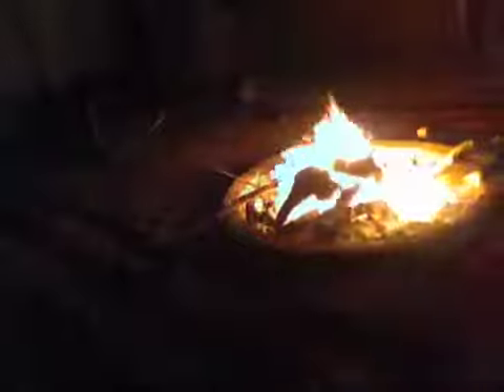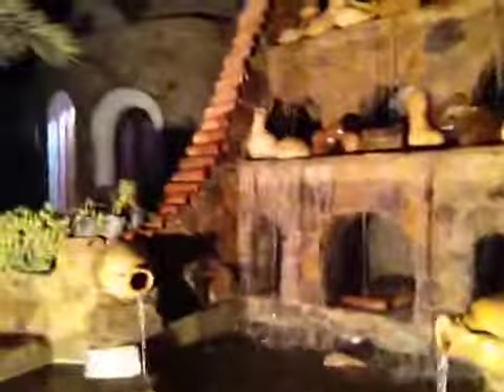Hotel in the oasis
Walk through of my hotel...